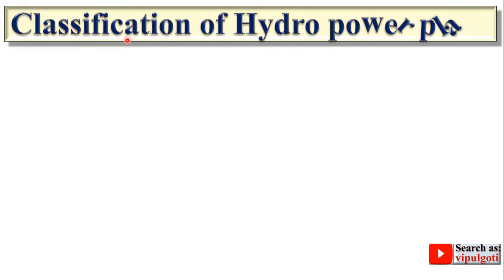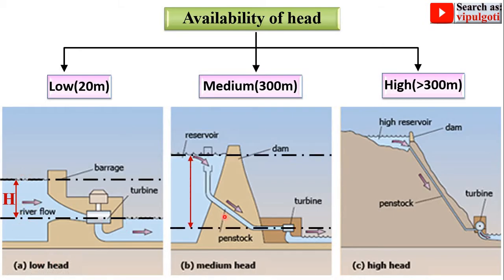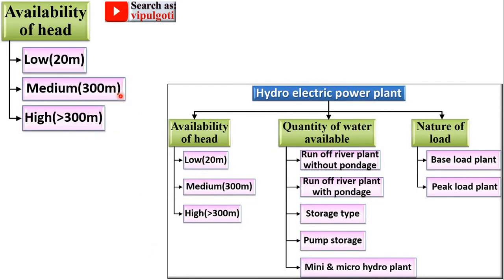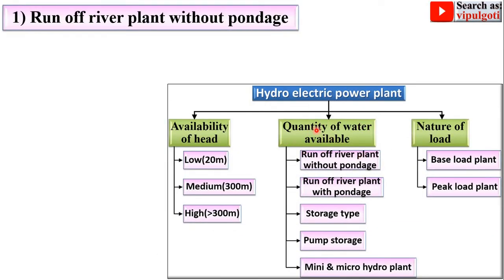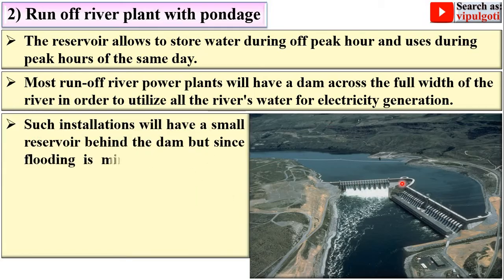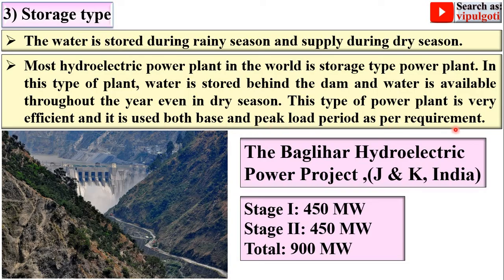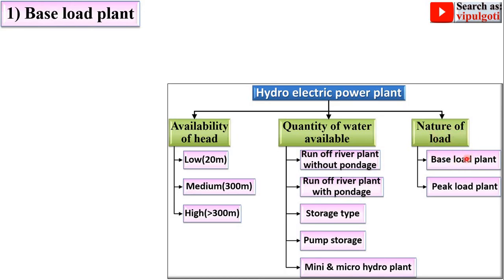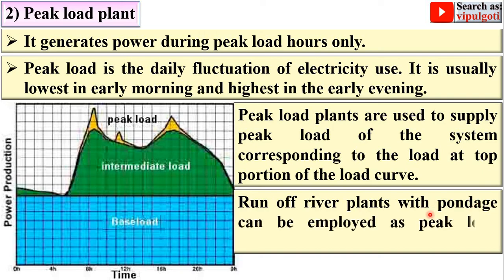Types of hydro power plants, Classification of Hydro power plants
Explained beautifully with suitable animated figures. So it is easy to understand and remember.

water turbine plant
hydraulic turbine plant
types of water turbine plant
types of hydrolic turbine plant
classification of water turbine plant
hydraulic Machine
hydraulic machines
hydro plant
hydro electric plant
types of hydro power plant
types of hydro electric plant
types of hydro electric power plant